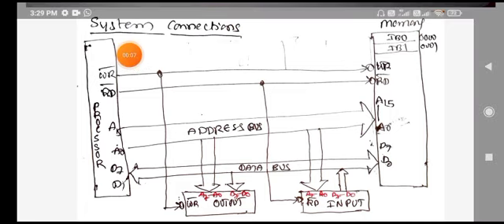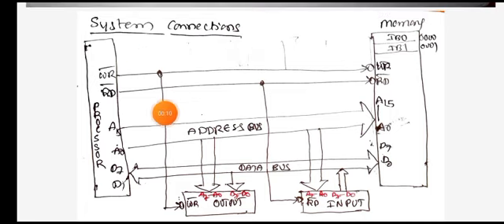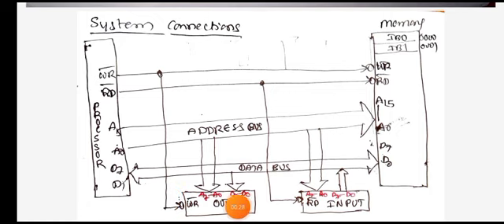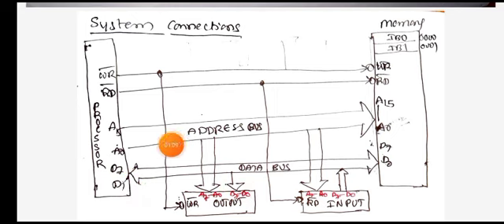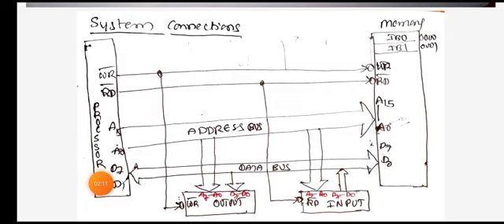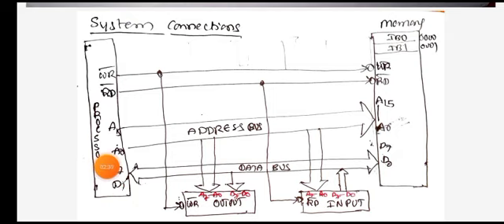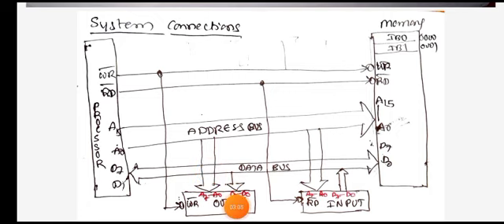Introduction to Microprocessors Part3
System Connections